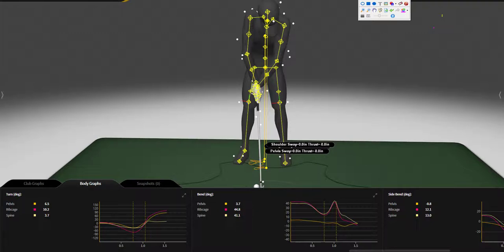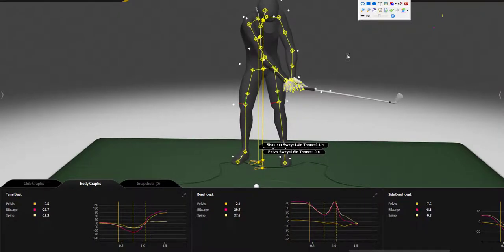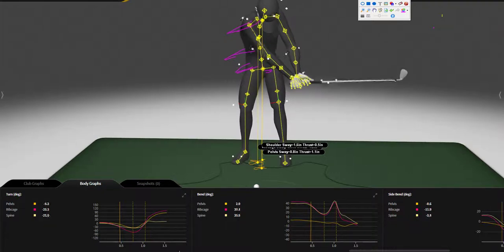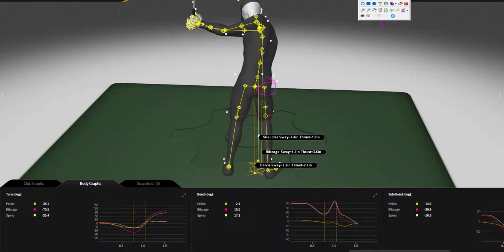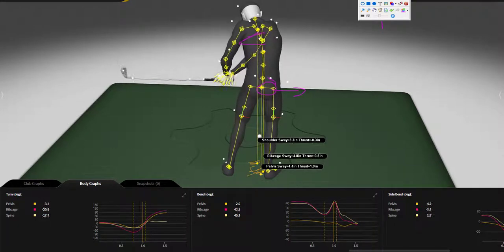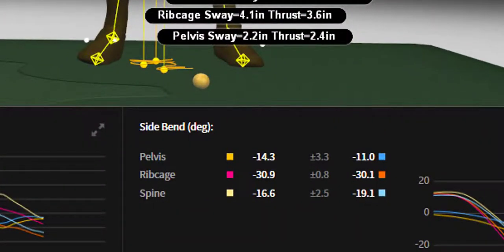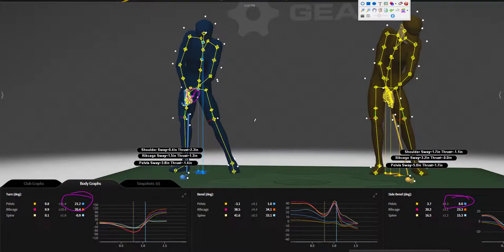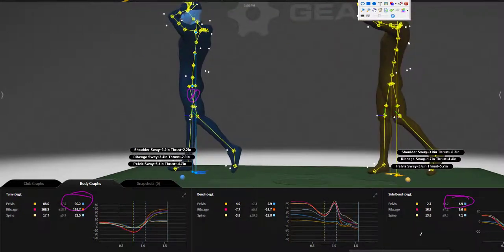Excessive hip tilt on backswing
Excessive Hip tilt. This video explains how,too much hip tilt or side bend causing a flat level shoulder turn. Helps you understand why a youtube video tip recommends with a flat level shoulder turn you need more tilts and rotation may not be specific to you to improve your golf